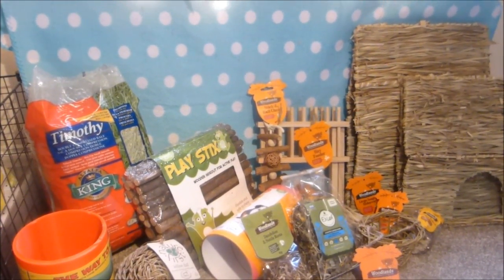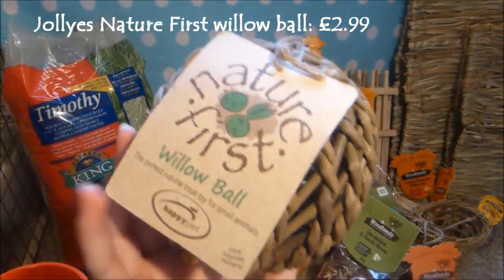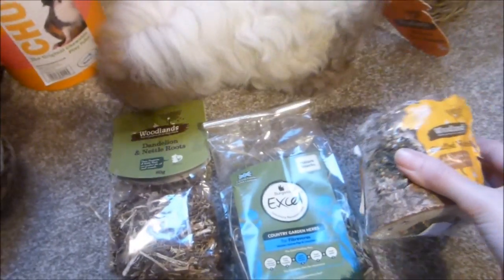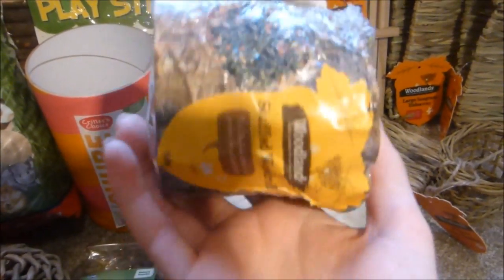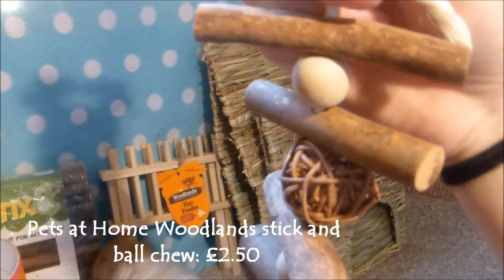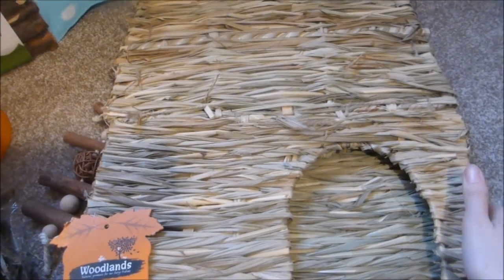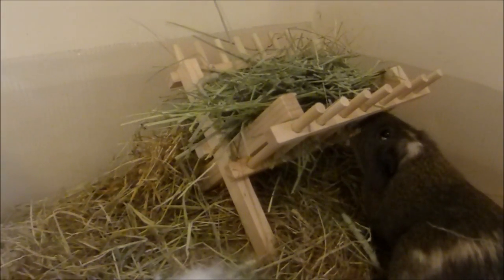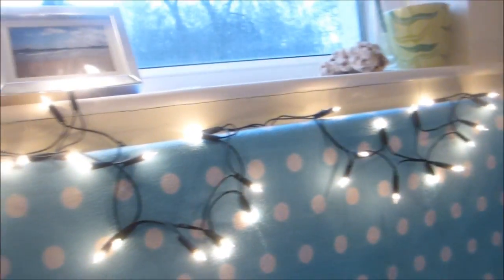Squeak Dreams Guinea Pig Christmas Haul! Pets at Home & Jollyes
Merry Christmas!  A huge haul for the piggies of treats, hidey houses, tunnels and more!  Plus see them trying out their new items in a cage tour!  Here's a quick list of everything they got, how much and where from:

Pets at Home:
Guinea pig adventure tunnel: £7.00
Alfalfa King timothy hay: £8.75
Woodlands stuffed woodroll: £3.00 - there are normally 2 for £5 offers on a selection of the Woodlands range though!
Woodlands willow basket: £3.50
Woodlands munchable mattress - small: £4.00
Woodlands stick and ball chew: £2.50
Woodlands hay feeder: £7.00!!
Woodlands seagrass hideaway medium: £10.00
Woodlands seagrass hideaway large: £13.00
Woodlands nettle and dandelion roots: £3.00

Jollyes:
Play Stix: £5.00 - £7.00 can't remember exactly!
Guinea Pig Chube: £2.89
Burgess Excel country garden herbs: £1.99
Nature First willow ball: £3.00

Squeak Dreams Etsy